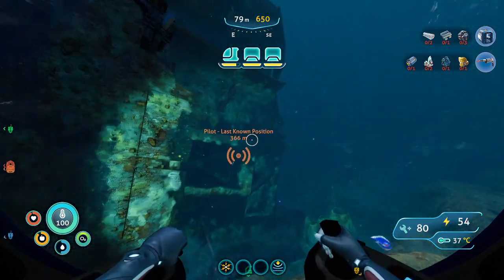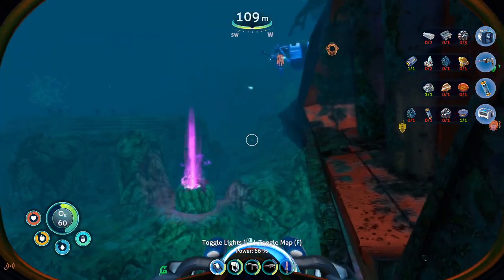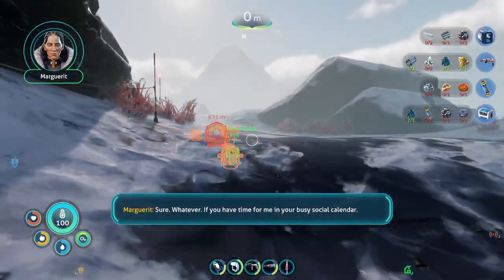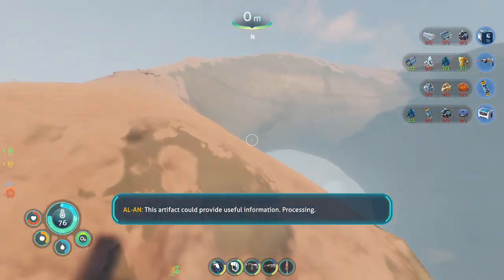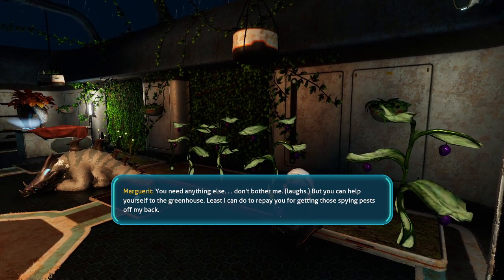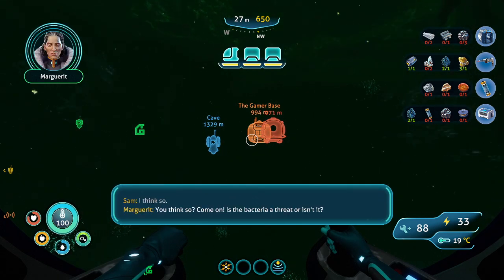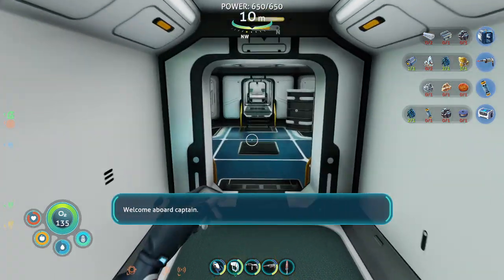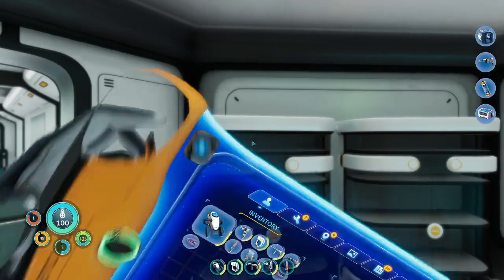MARGUERIT MAIDA IS COOL!: Subnautica: Below Zero